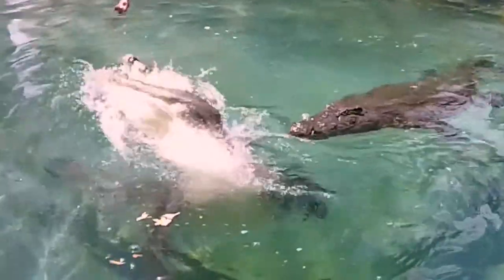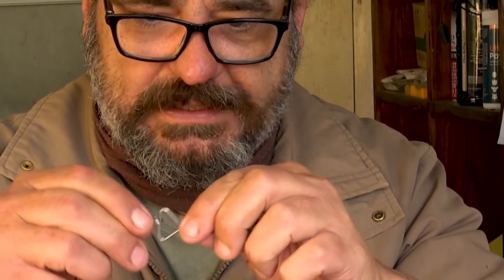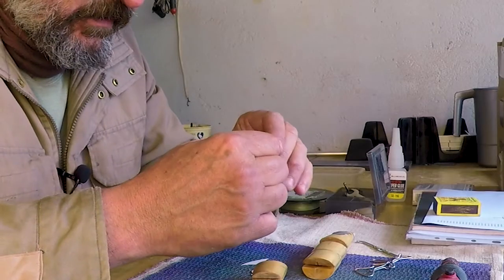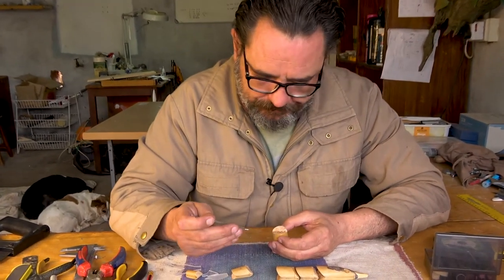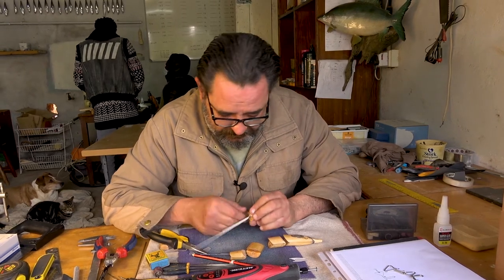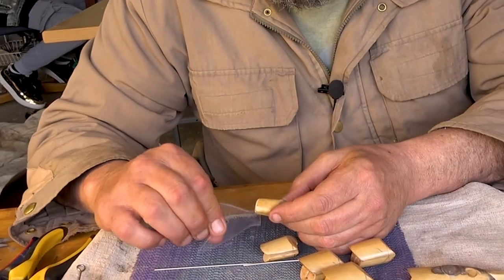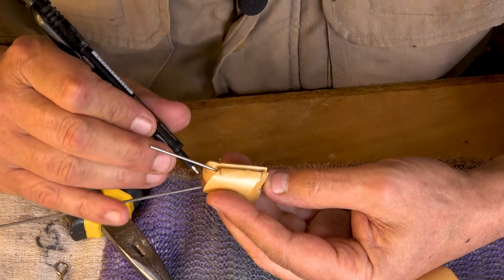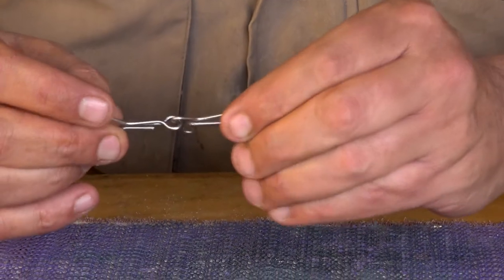Garfish Swim-Bait Handmade Lure, Part 5 - Creating the Straight-Through Wire for this Six-Piece Lure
Known by some as the "fast food of the sea", the garfish is a colourful, long and slender fish that grows to around 75cm (30in) in length. The pectoral, dorsal, and anal fins are situated well back on the body and the latter two are similar in appearance. In natural live fish, scientists believe that the positioning of the fins so far back, gives greater flexibility to the body, a characteristic Greg aims to emulate in his design and construction of the Garfish build

Follow Greg this week, as he bends and forms the straight-through wire construction designed to hold this six piece lure together and give it the unique action Greg hopes will “slay” fish! The Garfish Swim-Bait is a segmented design, which although similar to previous lures Greg has made, is a first-time build and is providing some challenges. What started out as a 4-piece jointed surface - or sub-surface - bait, will now be a 6-piece jointed lure.

Stay with us as we continue in Part 4 in which Greg separates the wooden build into six pieces.

To see Greg’s cardboard and super glue hack watch its application as used on the Conquistador lure (Part 3)